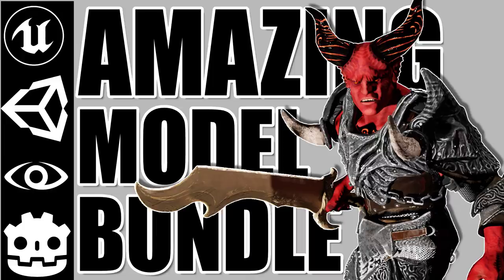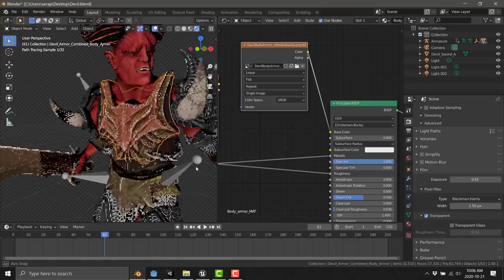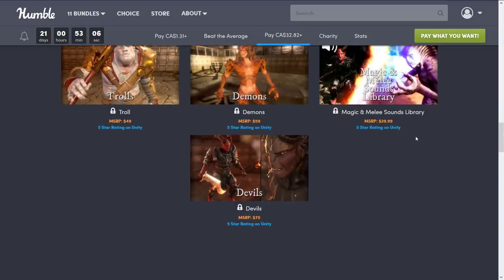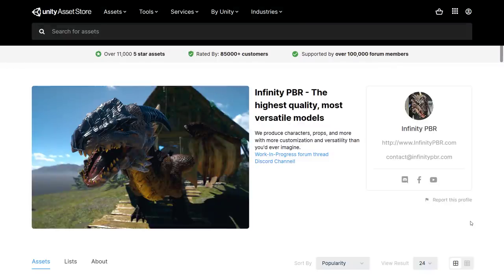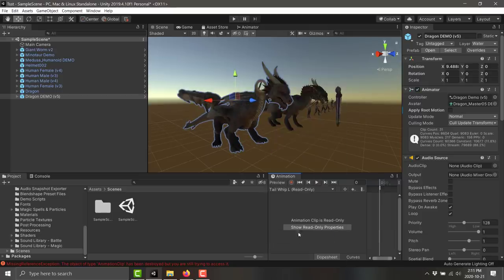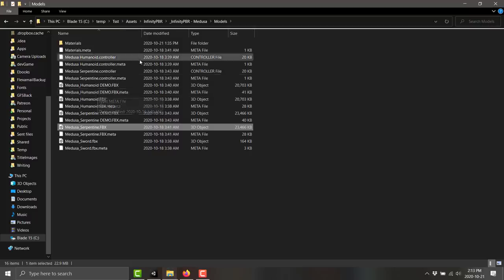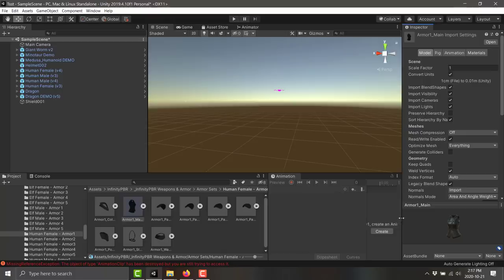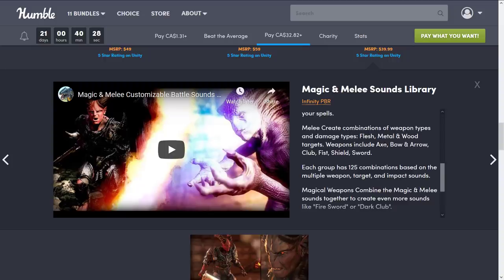Amazing Fantasy Model Bundle -- ALL Game Engines!!! Best Humble Yet?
Today we have a new collection of 3D models on Humble and it's one of the best bundles yet!  It's a collection of high quality animated configurable modular 3D models and it comes with keys for Unity AND Unreal.  Also the models are in FBX format and ship with raw textures so you can easily use them anywhere, be it Godot, Blender, Lumberyard, CryEngine or your own game engine!